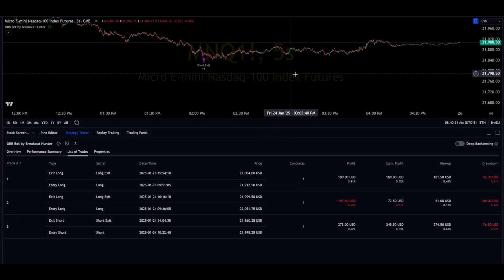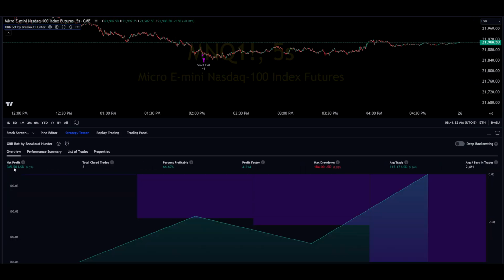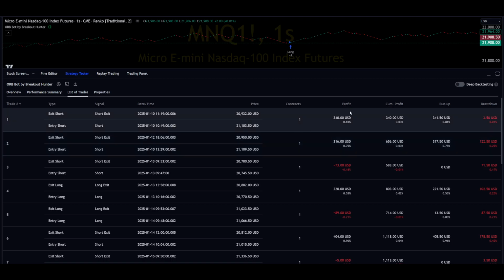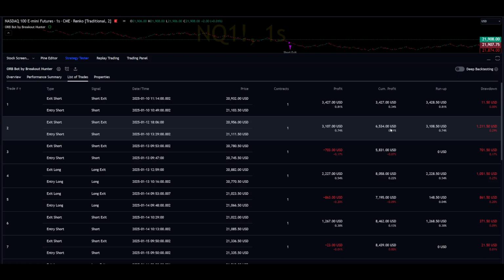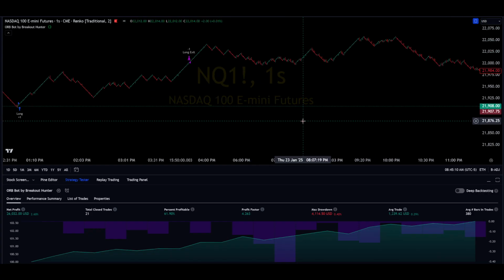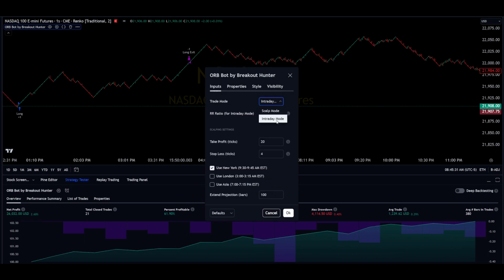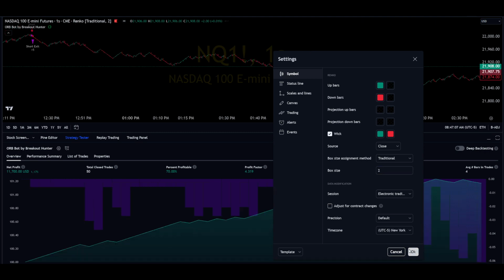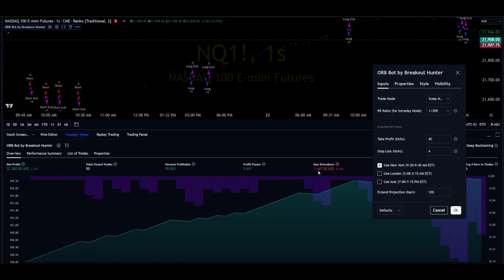Automated 15 Min Opening Range Bot - Available Now. Scalping and R/R Modes.